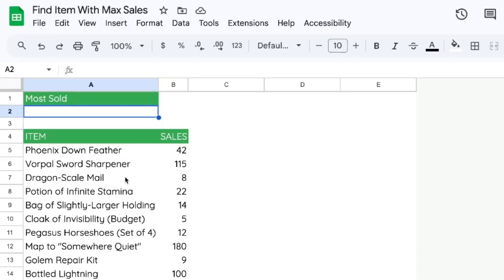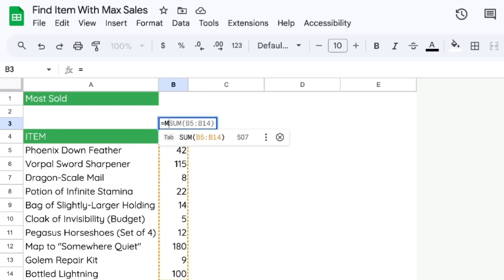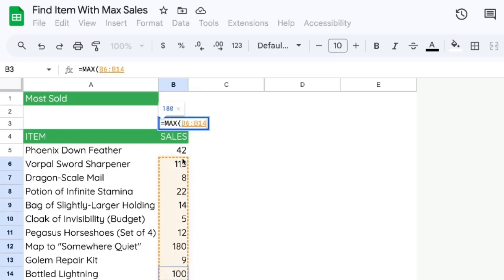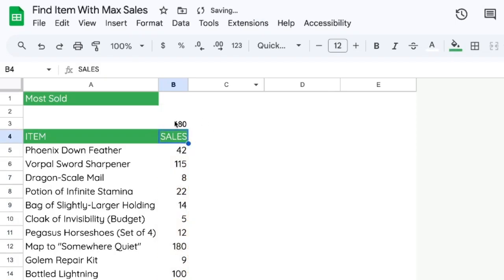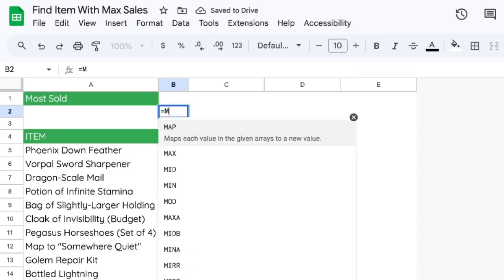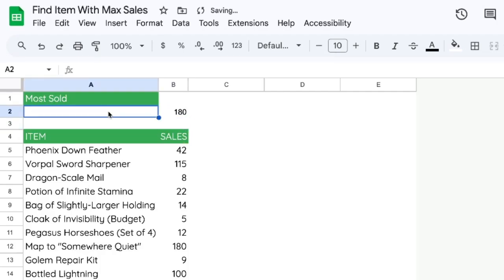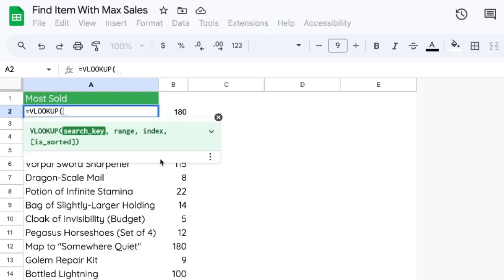Find Item With Most Sales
Find the Top-Selling Item in Google Sheets with MAX + XLOOKUP

This episode shows how to identify the item with the most sales in Google Sheets. It starts by using MAX to return the highest value in a sales column (e.g., MAX(B5:B)) so the range can expand as more items are added. It then explains why VLOOKUP won’t work for finding the matching item name when the sales values are in column B, since VLOOKUP searches only the first column of its range. To solve this “reverse lookup,” it uses XLOOKUP: the search key is the MAX sales value, the lookup range is the sales column (B), and the result range is the item names column (A), returning the item with the highest sales.

00:00 Goal Find Top Seller
00:20 Max Sales Formula
00:28 Reverse Lookup With XLOOKUP
00:48 Set Ranges And Result
01:06 Wrap Up And Subscribe